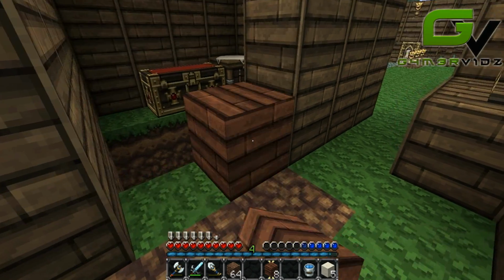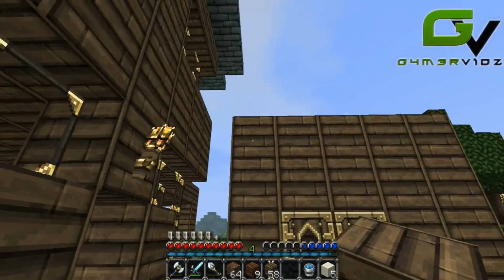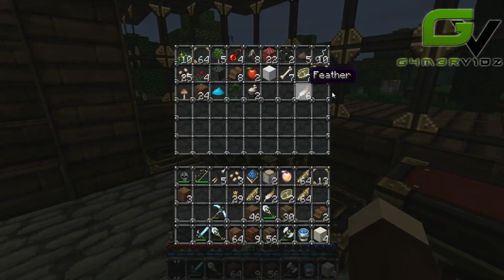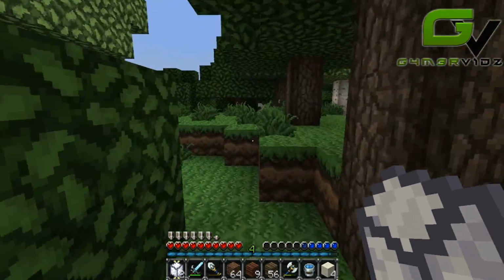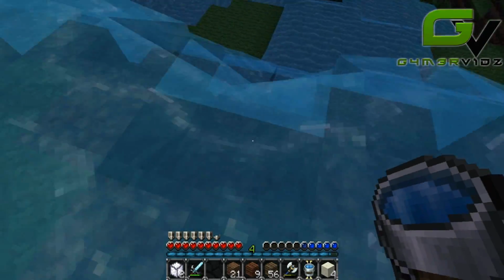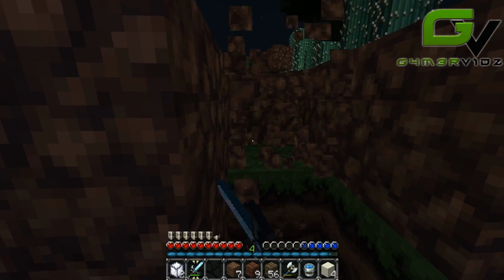Minecraft #25 What Have We Gotten Ourselves into With This Lake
Hey Viewers in this part i sorta think we should not have done this lake but now we have to see it through